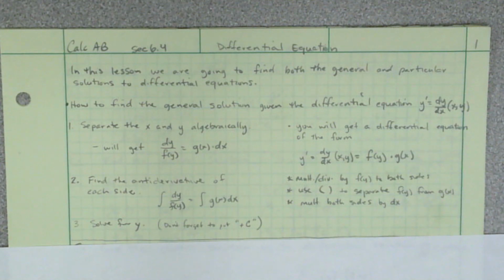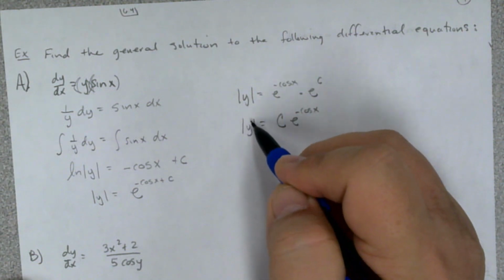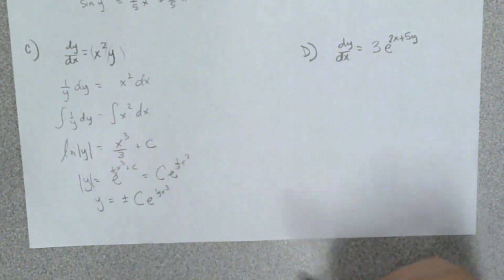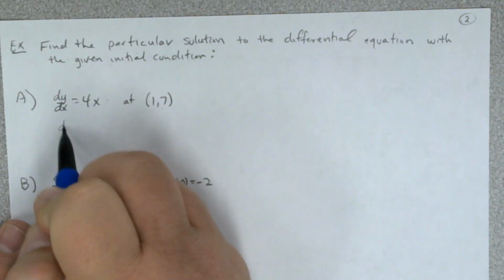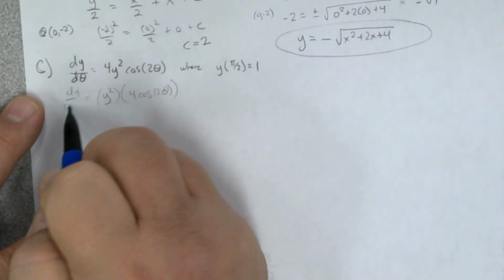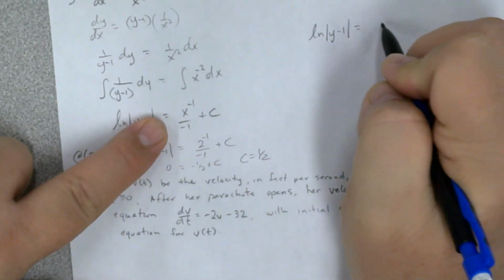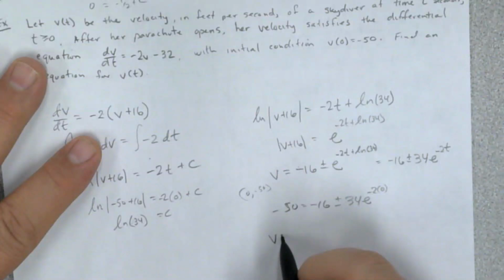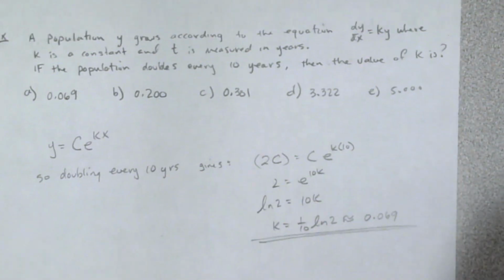Calc AB v 6 4 solving differential equations